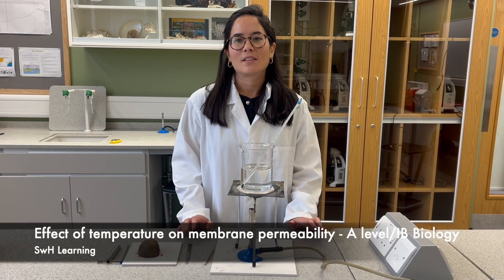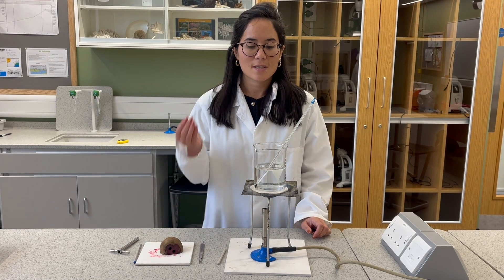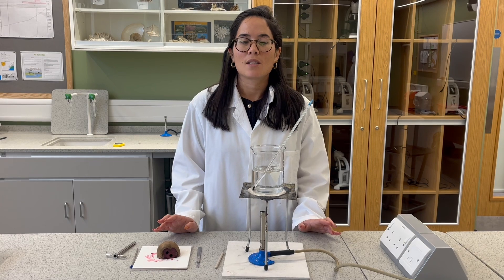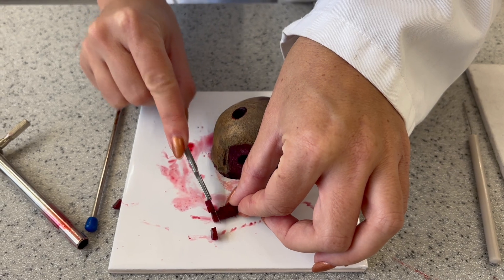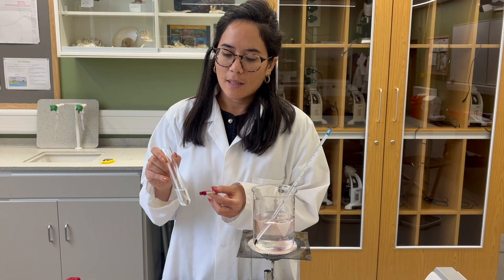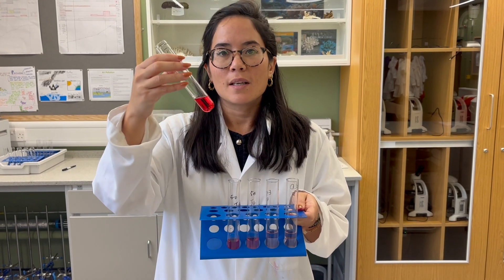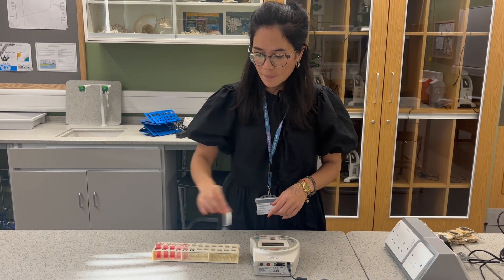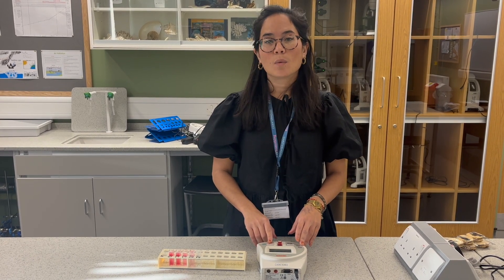Effect Of Temperature On Membrane Permeability | SwH Learning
Join Our 2025 Revision Courses!

Hazel demonstrates how to carry out an investigation into the effect of temperature on the permeability of beetroot cell membranes.